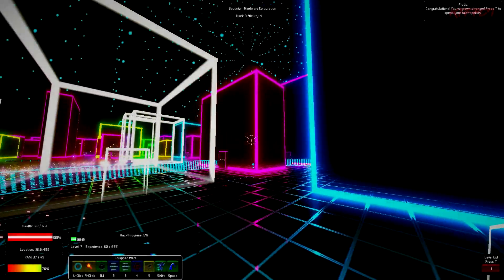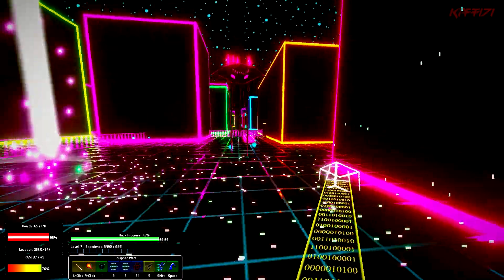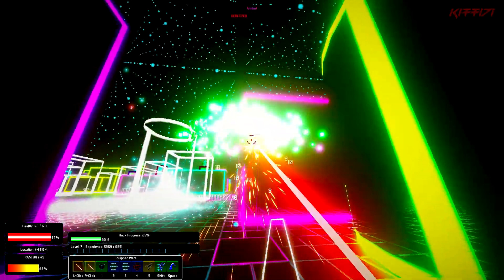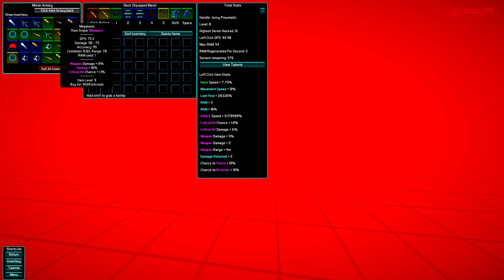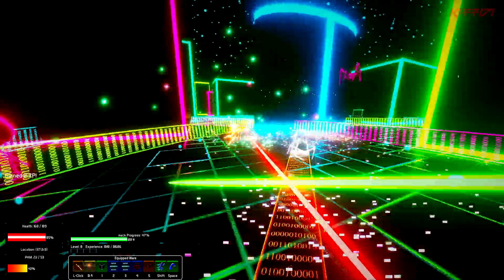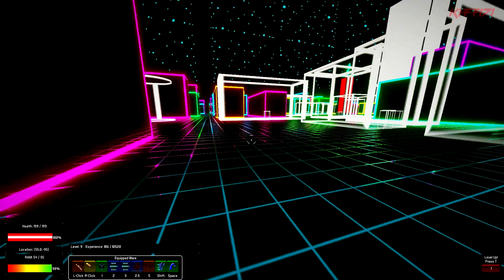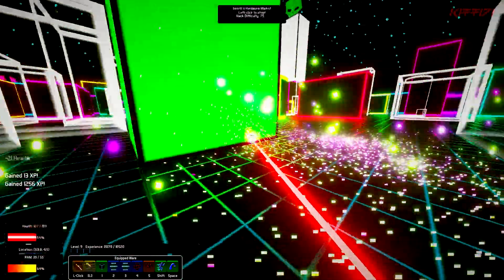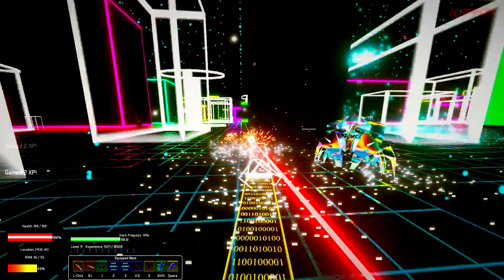VR to Novabug: Friday Foursome #10 - Most Irritating aspects of gaming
My response to Novabug (Chris)'s latest Friday Foursome topic, four most irritating aspects of gaming. I have to say I am surprised I didn't go on for longer than I did considering how some of mine got me really going. I'll be honest, this is an old fashioned rant in the end. Chris's channel
His original video Gameplay in video is from Black Ice (PC).